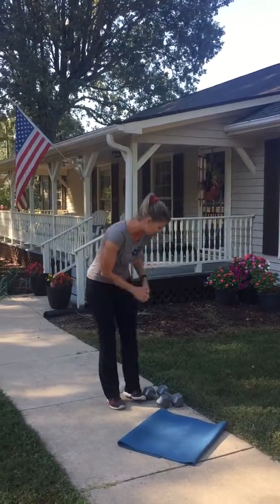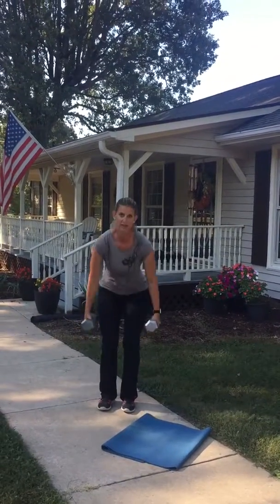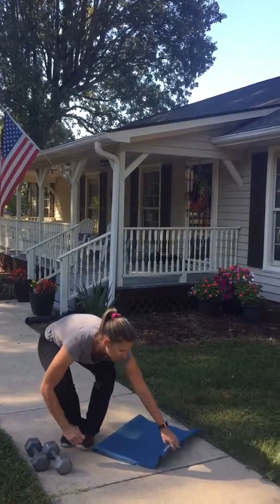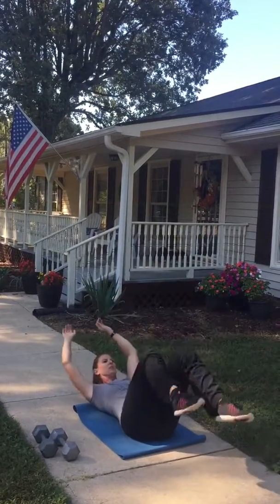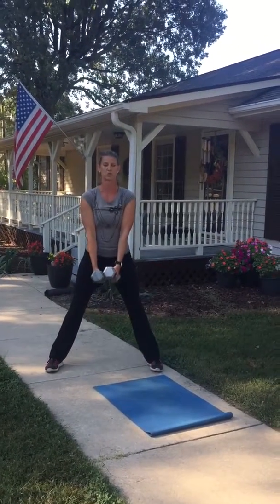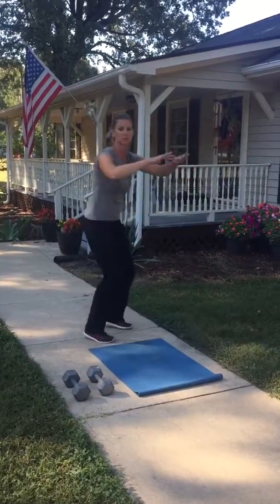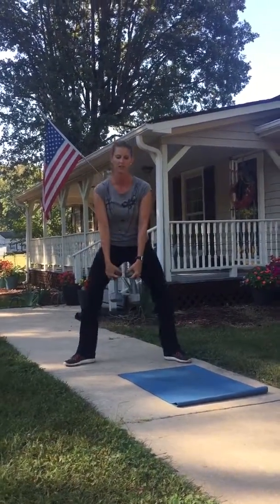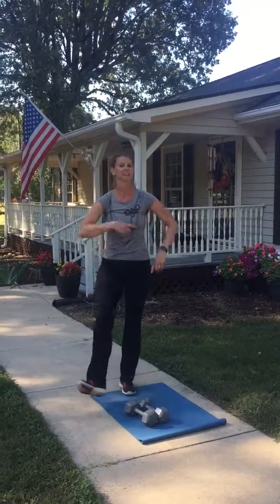Pop a Squat